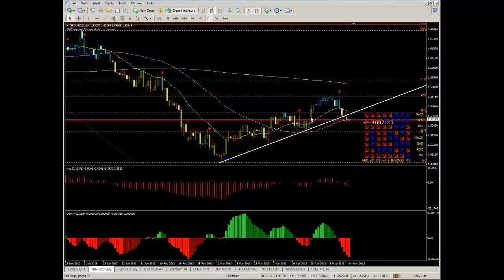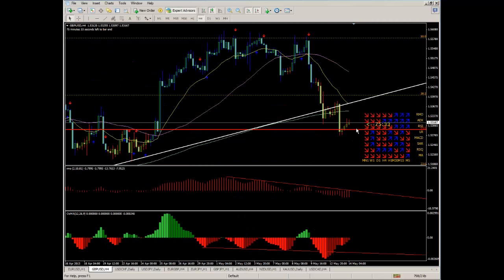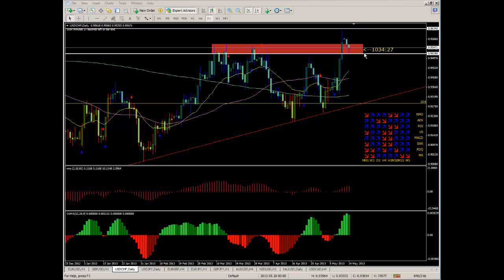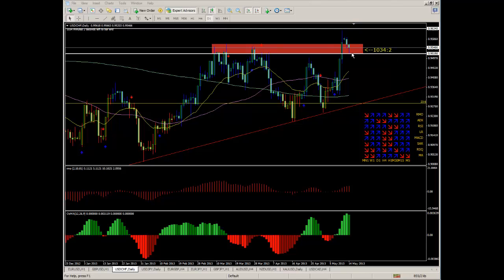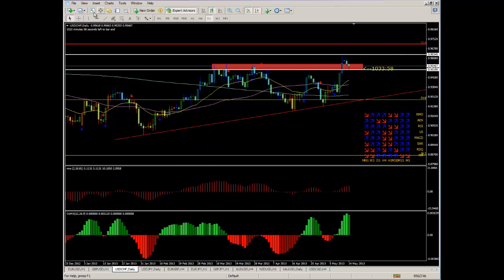Forex Video analysis 14th May 2013